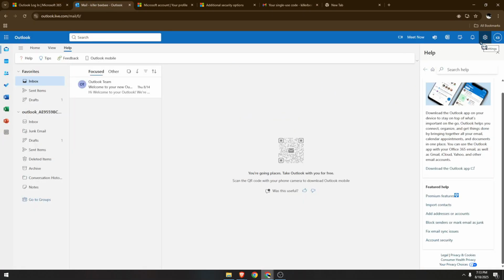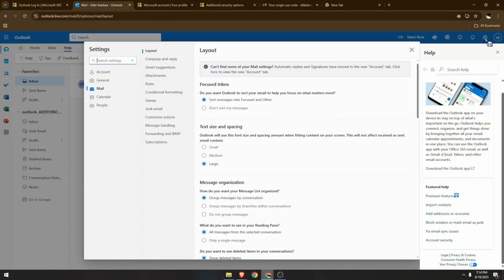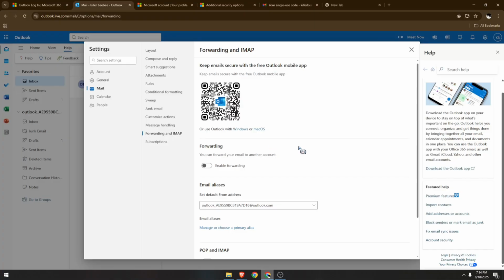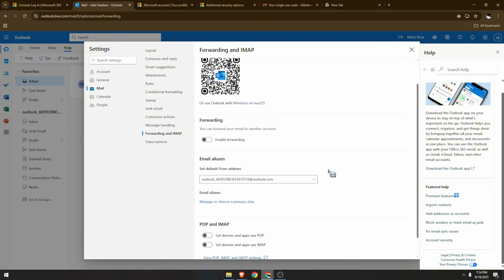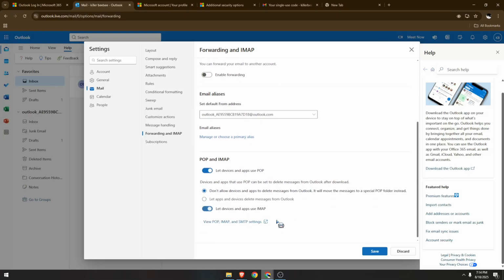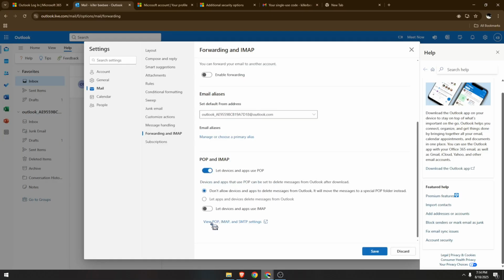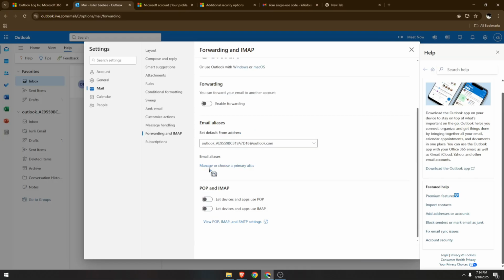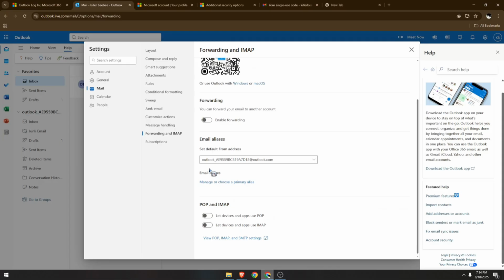How to Configure a Hotmail Account with POP Access in Outlook - Full Guide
You’ll learn how to configure your Hotmail account with POP access in Outlook step by step. This is how to set up and manage Hotmail using POP in Outlook.